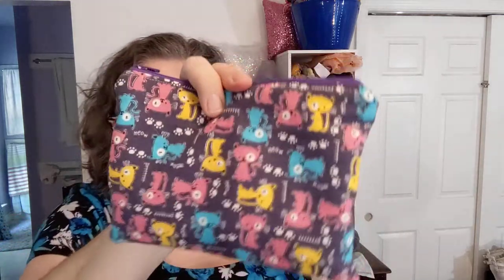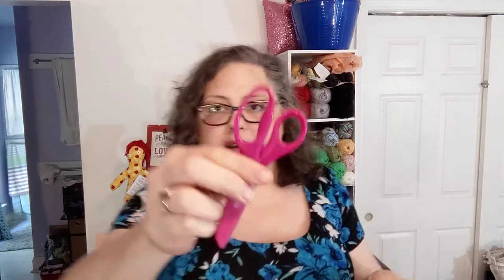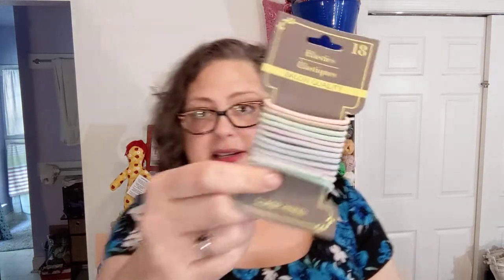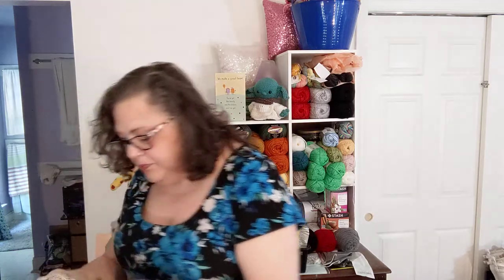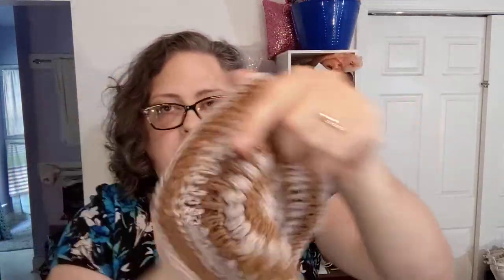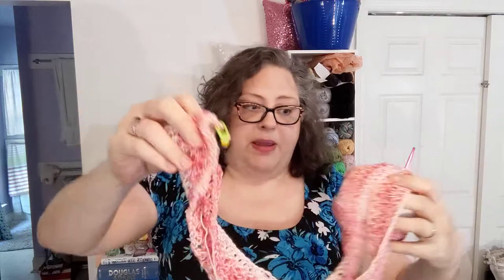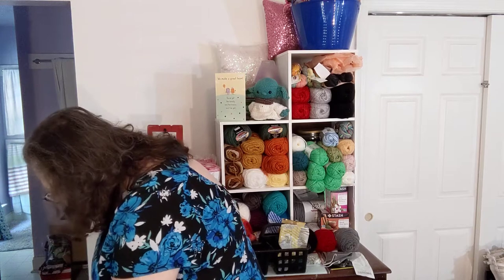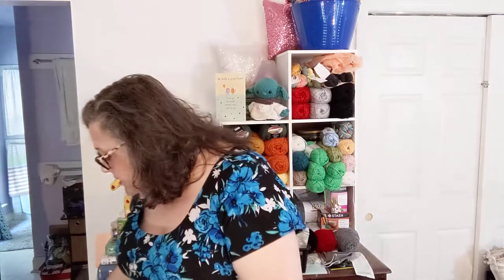Top10ItemsinYourGoBag - I've been tagged! Crochet, Life, and Stuff with Debra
I've been tagged in the Top10ItemsinYourGoBag by Miss Karen of A Yarn Addict with Karen.

And of course, I'd love to see your answers too!